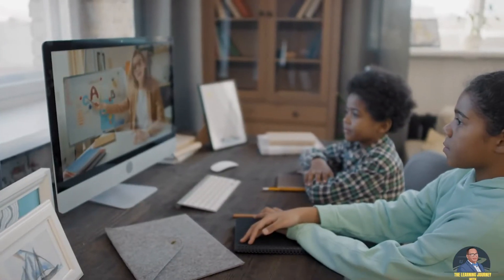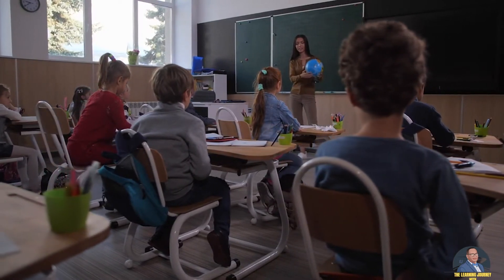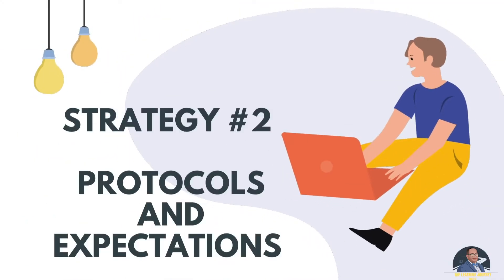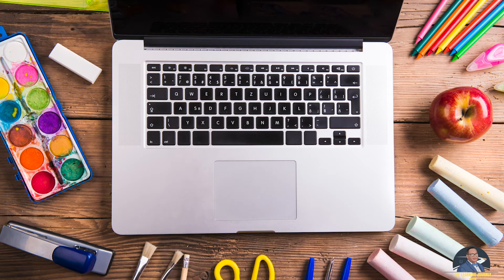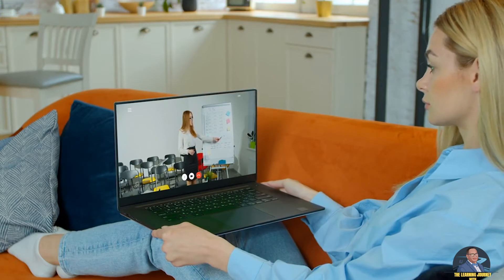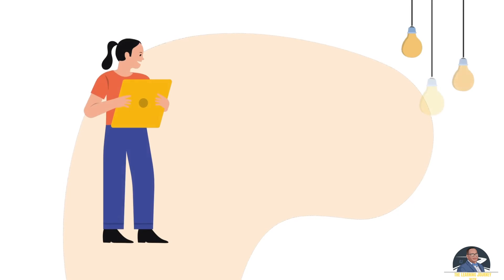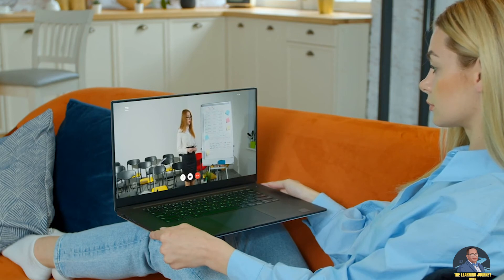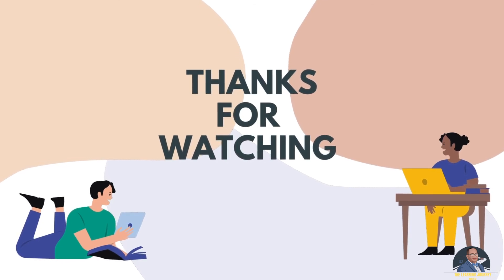9 STRATEGIES FOR MANAGING YOUR ONLINE CLASS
Dr. Jowallah gives and overview what is required to manage an online class.